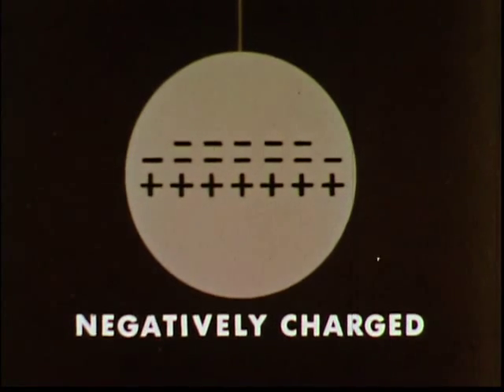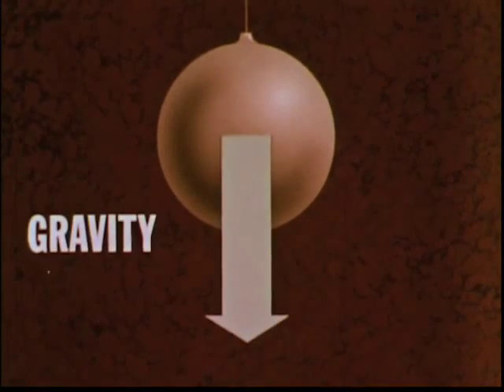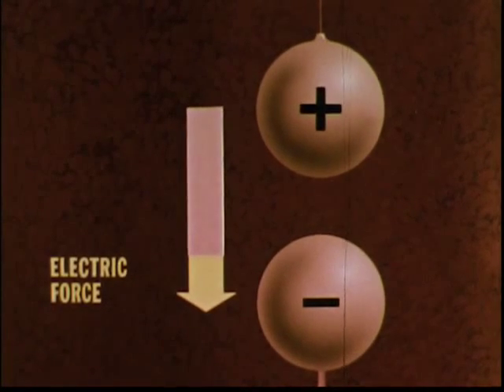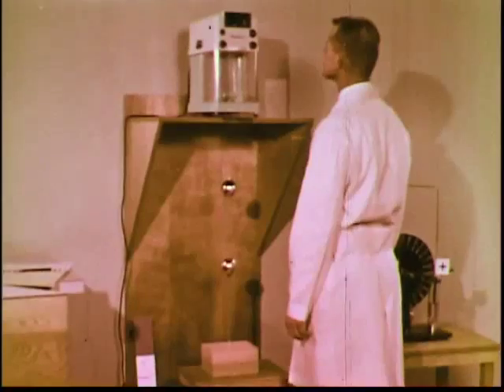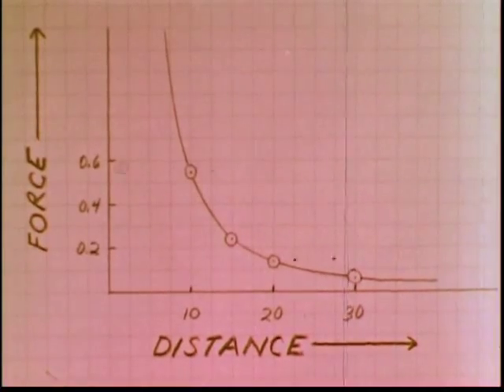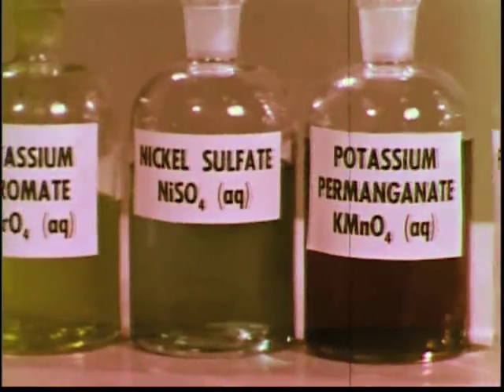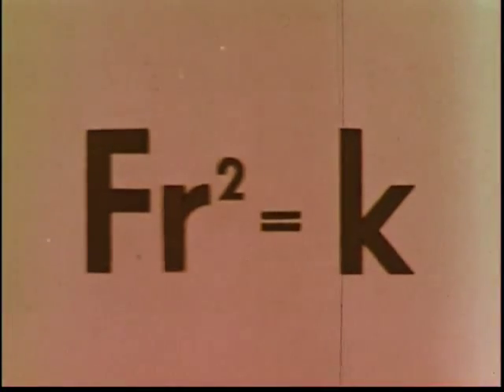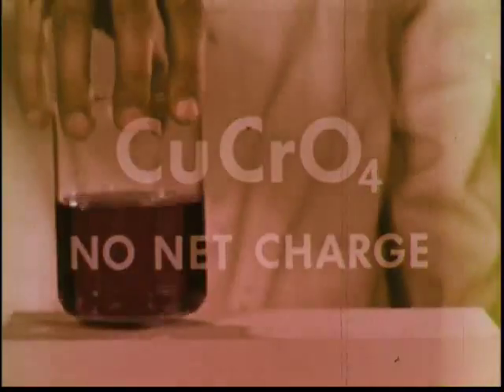Electric Interactions Chemistry CHEM Study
Electric Interactions Chemistry 2nd Edition CHEM Study